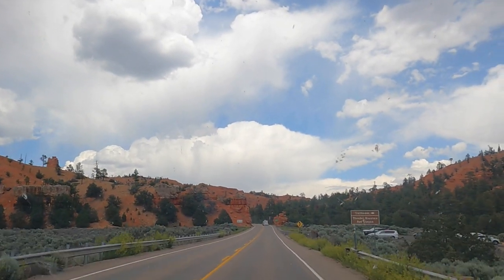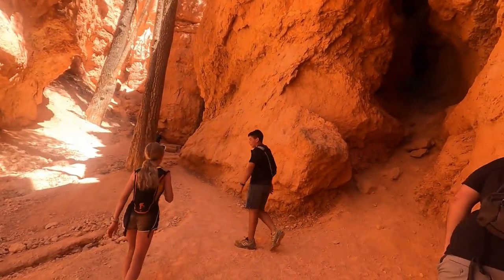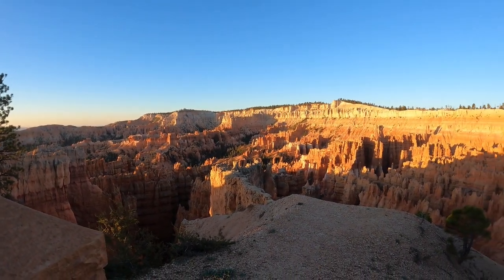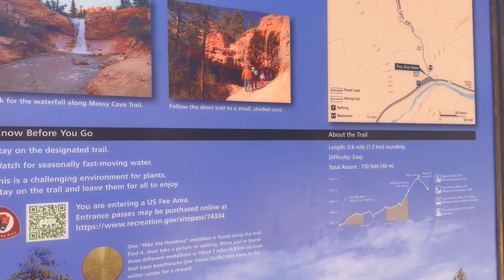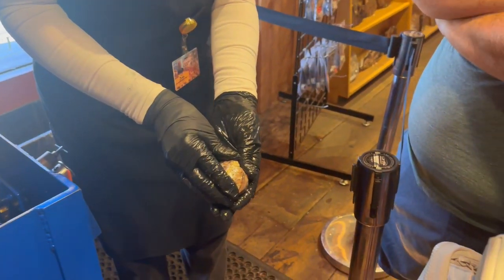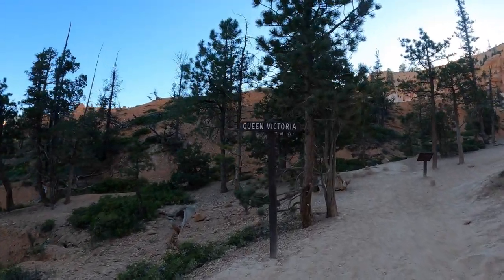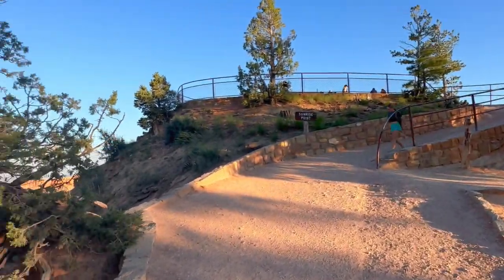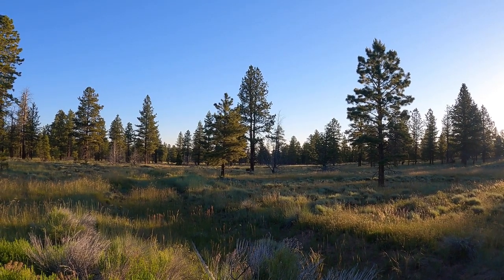brycecanyon National Park - Ruby's Inn Campground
Nestled in the cutest little town of Bryce City is Ruby's Inn Campground.  It is the best location to visit Bryce Canyon National Park, as it is just outside of the park entrance.
There are plenty of amenities, as well as a general store, resturants, and souvenir shopping in walking or biking distance.
We had the best time here, and were blown away by the majestic hikes Bryce Canyon has to offer; this should definitely be at the top of your National Park list!

There's even more fun if you follow us on Be Real, Tik Tok and Instagram @StuckInaCamper !